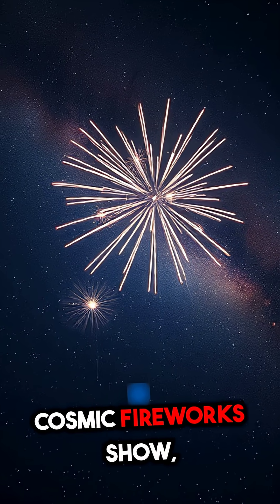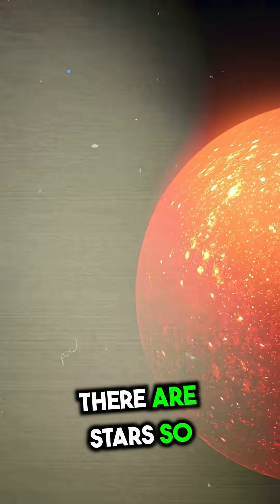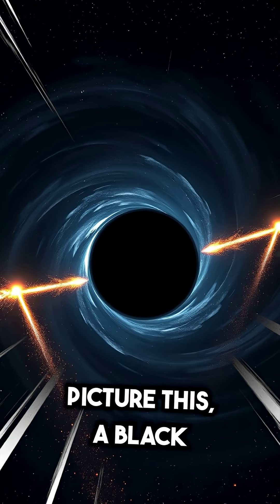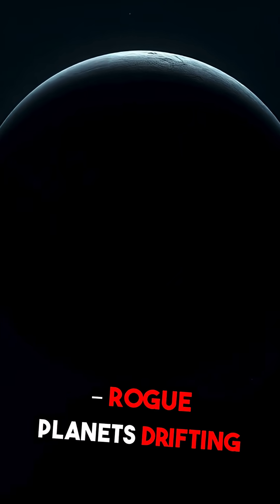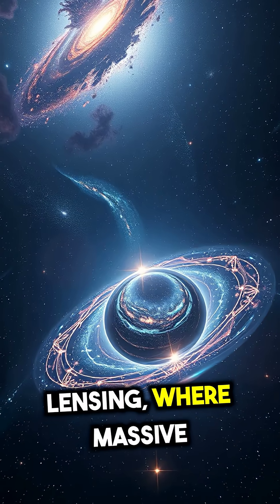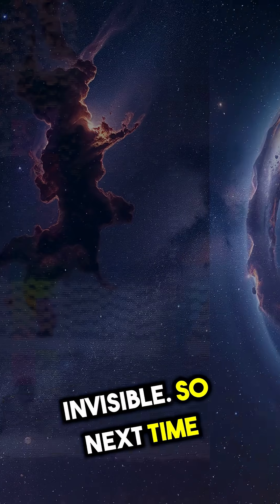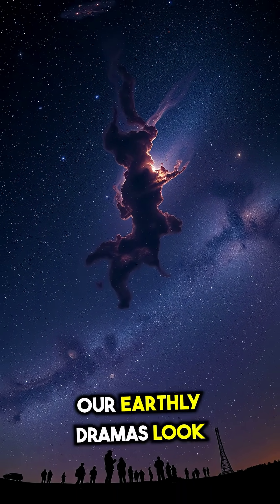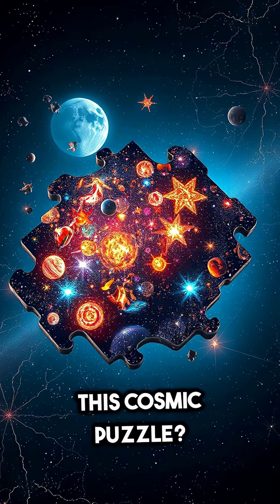Mind-Blowing Cosmic Phenomena That Will Change How You See the Universe!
Discover the universe’s most incredible astronomical wonders—from neutron stars denser than anything on Earth to black holes shooting jets at light speed. Explore rogue planets wandering alone and the magic of gravitational lensing that reveals hidden galaxies. Dive into the cosmic mysteries that could unlock secrets of time, space, and our universe's origins. Watch now and get ready to see the night sky like never before!